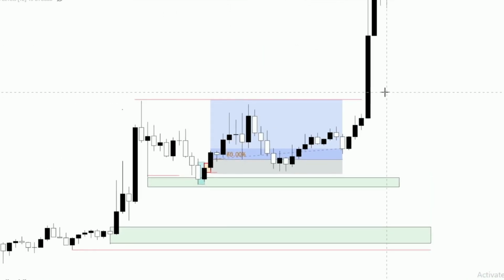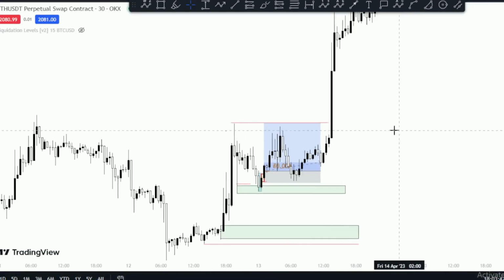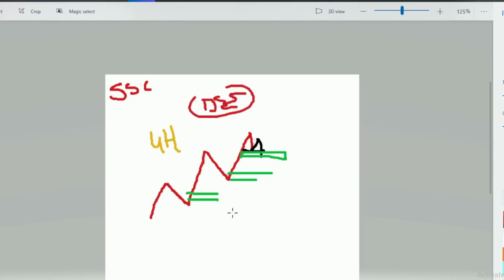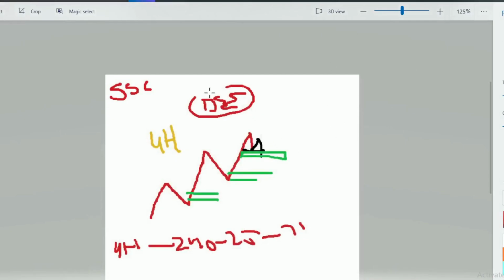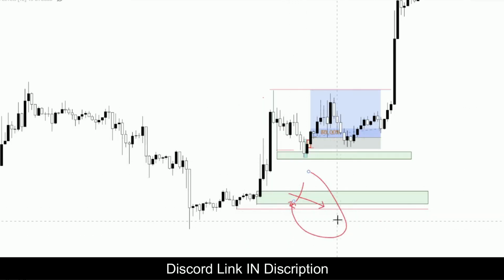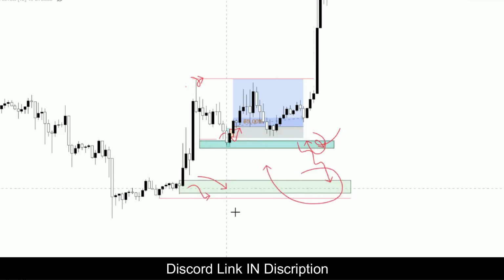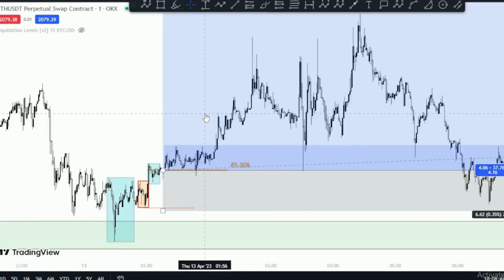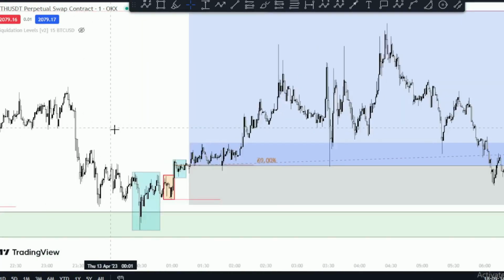Absorption Entries | How to Trade Supply and Demand | Doctor Crypto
---xxxxxxxxx---

Smc Hindi
Candle Stick PatterN
How to Tarde Candle Stick patterns ?

What are Supply zones ?
Supply and Demand in Hindi

fake outs
How Retailers get Trapped
how To Avoid Fake outs
what is Sniper Shot ?
what is Institutional Order flow ?

Diamond Pattern
Diamond Pattern In Crypto
Diamond Pattern in Forex
How to Trade Diamond Pattern
IMBALANCE
WHAT IS IMBALANCE
HOW TO TRADE IMBALANCES

IMBALANCES IN FOREX
IMBALANCE IN CRYPTO
what is Bart Pattern
Bart Chart Pattern
chart Patterns

concept of Liquidity

Bearish Divergence
divergence
Bearish

Doctor Crypto